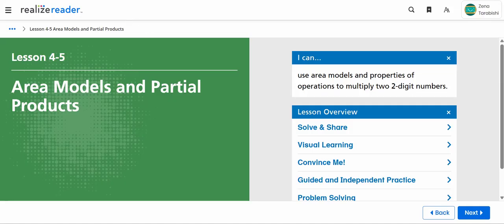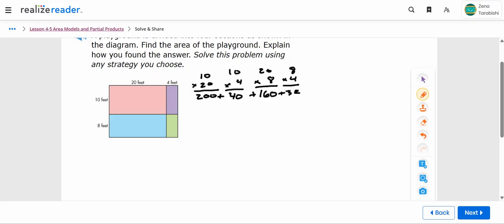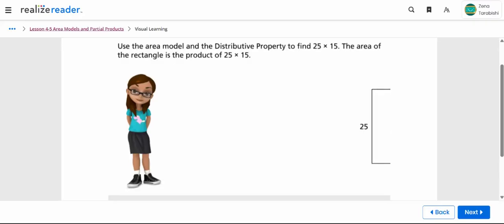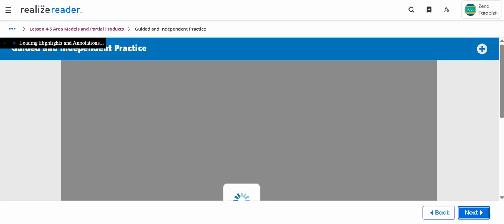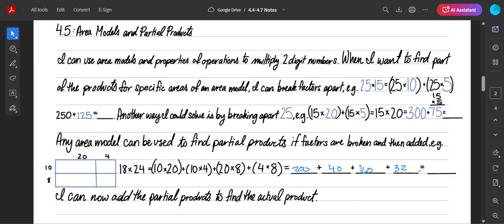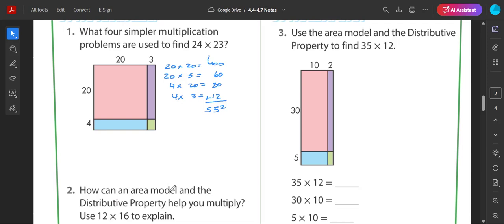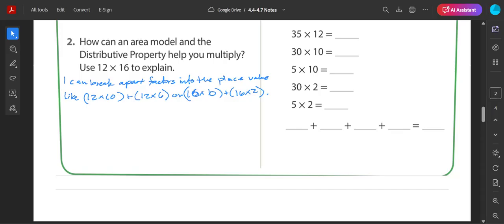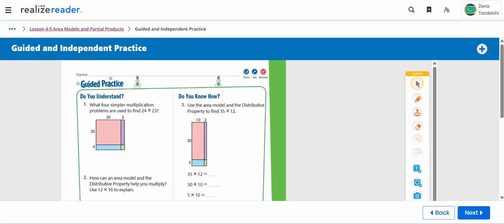4.5: Area Models and Partial Products